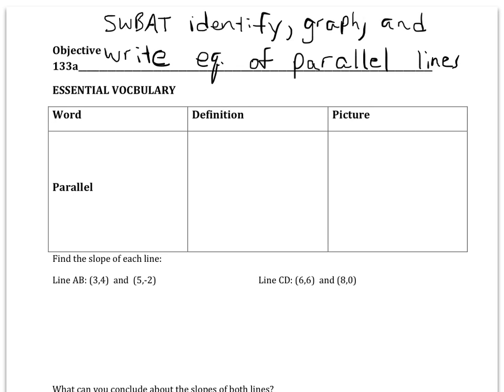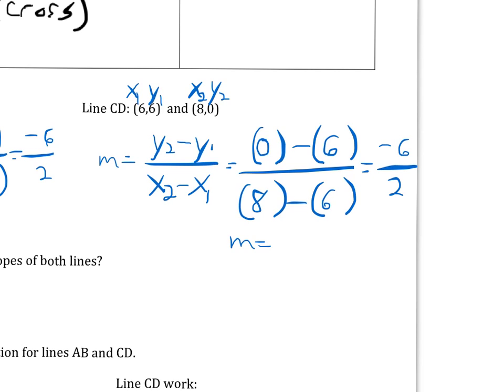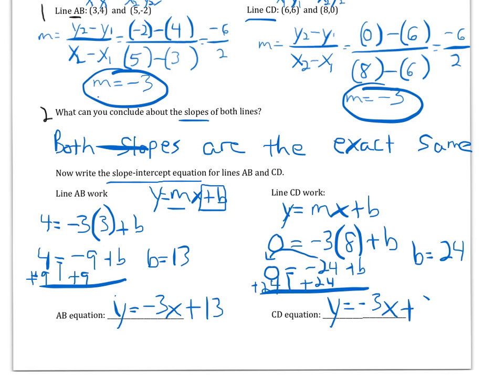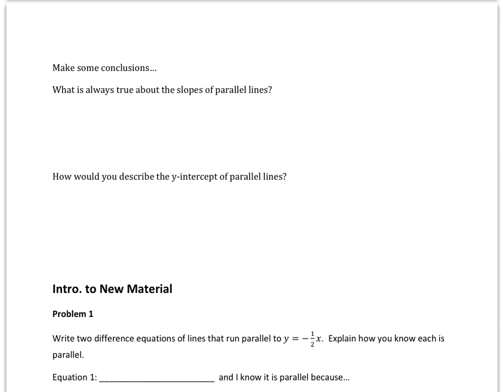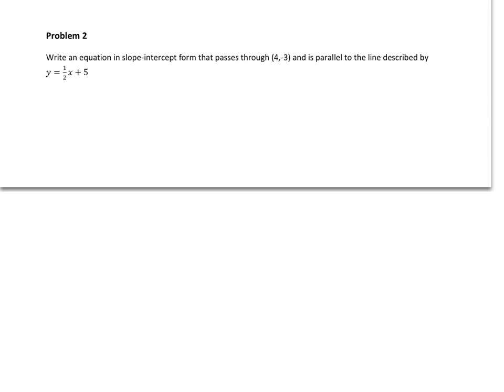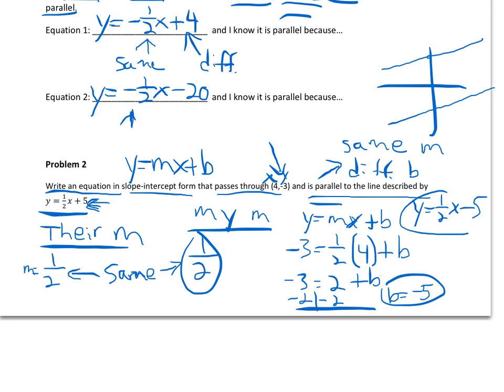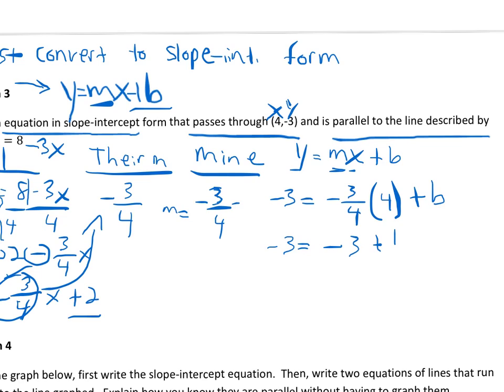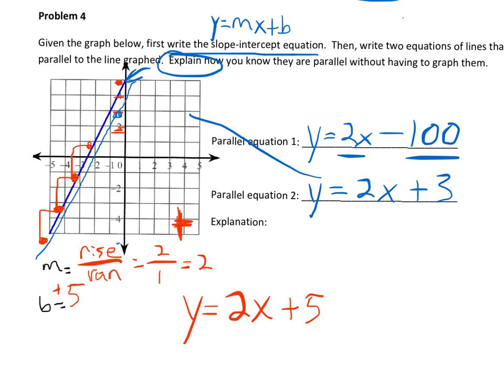Equations of parallel lines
133a- equations of parallel lines